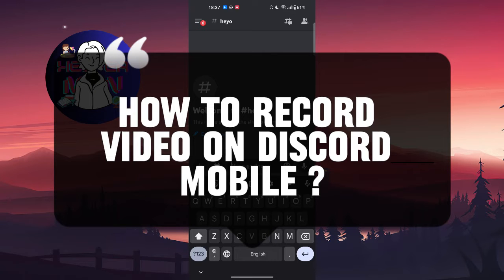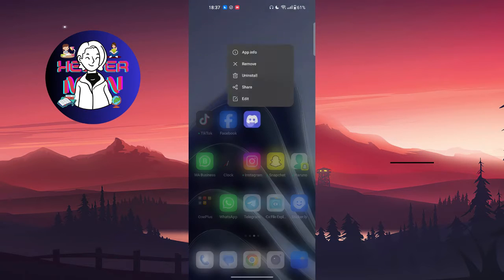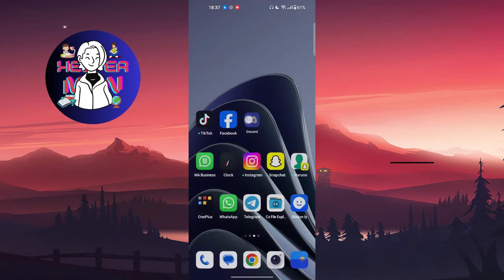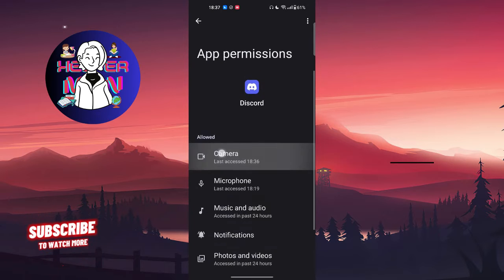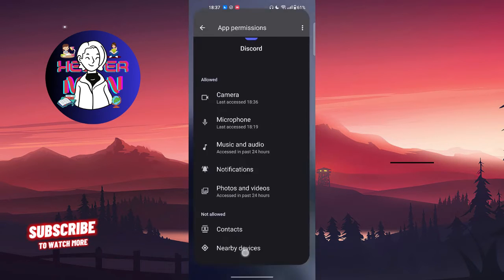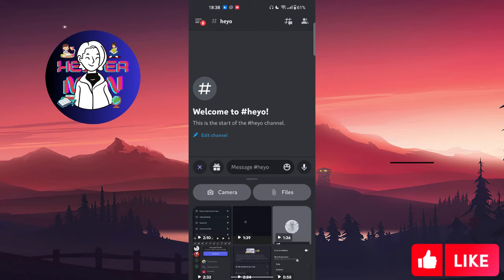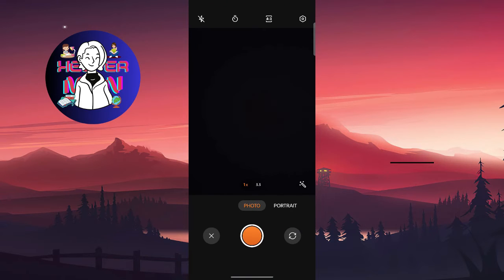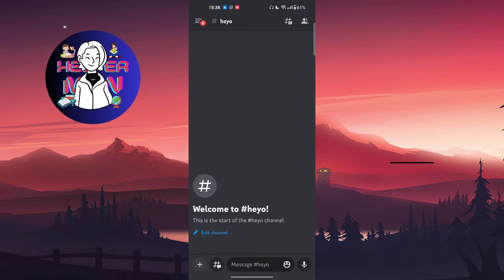How To Record Video On Discord Mobile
This video name is: How To Record Video On Discord Mobile